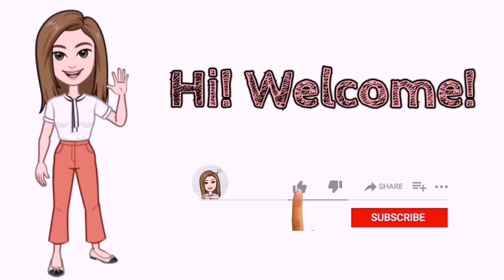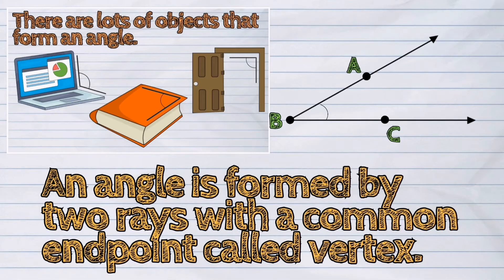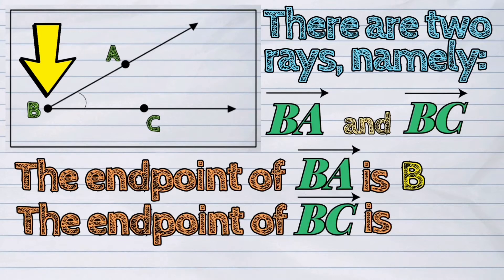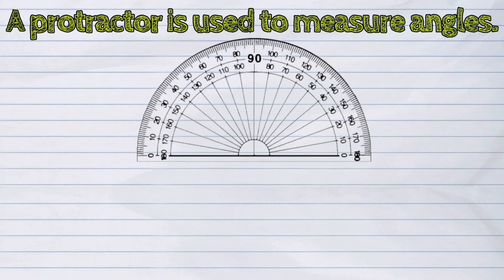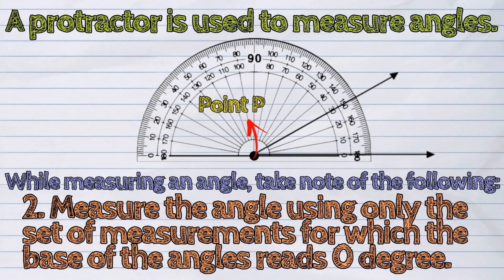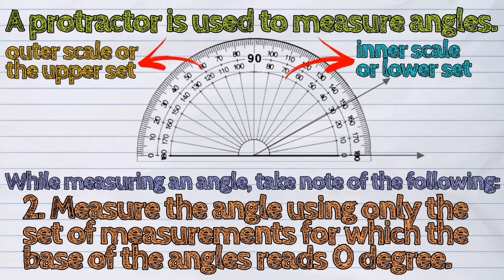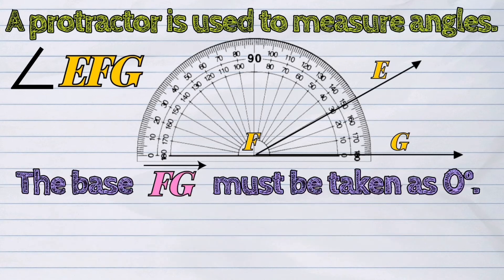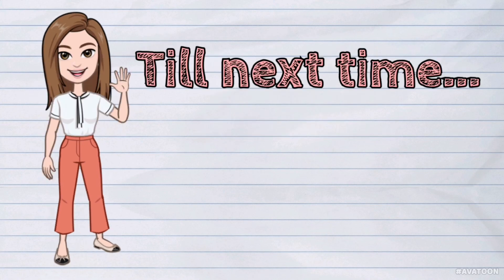(MATH) How to Name an Angle?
The today's lesson is about 'Naming an Angle'